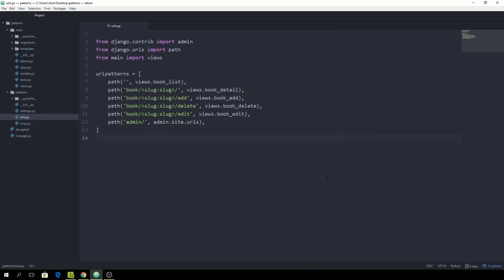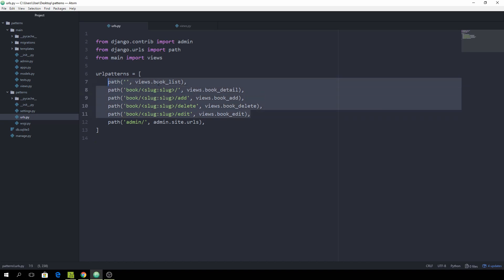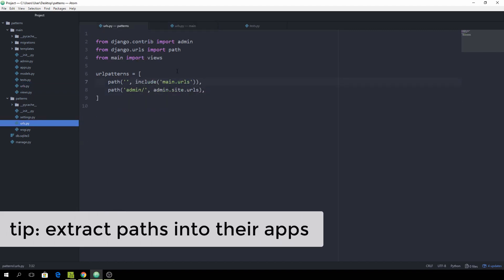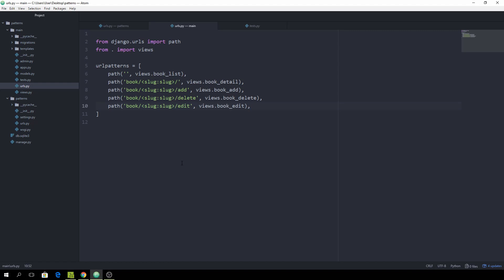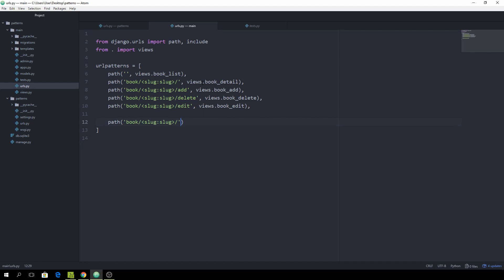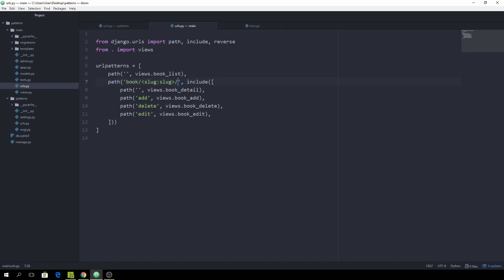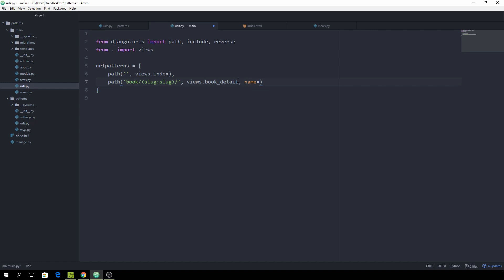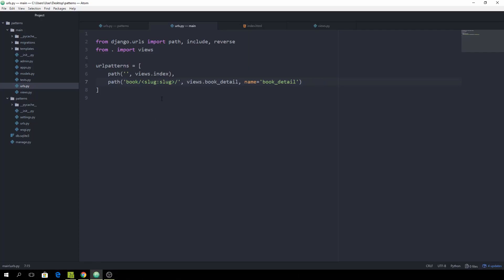Django Design Patterns - URLs Best Practises (Part 1)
Welcome everybody to this Django Design Patterns Series! In this series, you are going to learn about various Design Patterns to make your Python Django applications cleaner and more maintainable.

Notes:

how django processes requests:

- Django goes into your main urlconfig file and looks for your urlpatterns

- It goes through every single pattern and checks if it matches the current path
- The appropriate view is called if that is the case

- problem: main url file will grow too large if we don't split them up

- the include() function helps calling a seperate urls file in the appropriate app

- include() can also be used to share a common prefix amongst multiple paths and introduce hierarchy. This helps keeping your code DRY ("Don't Repeat Yourself")

- use namespaces to make your reverse path calls more obvious and easier to read

- leverage different http methods instead of using the http verbs in the URL

Cheers.